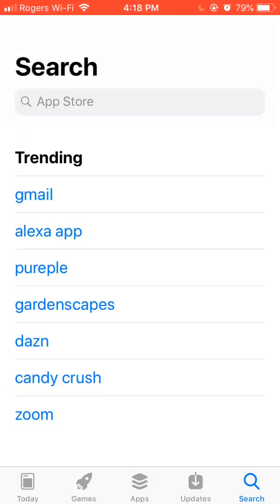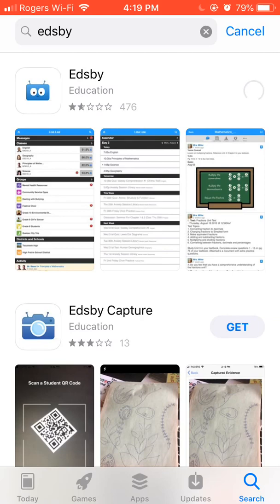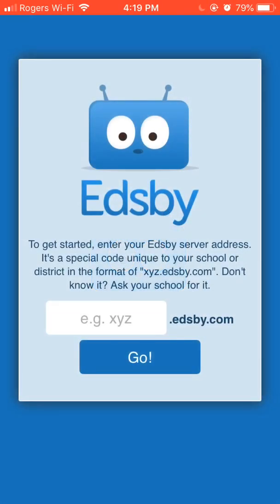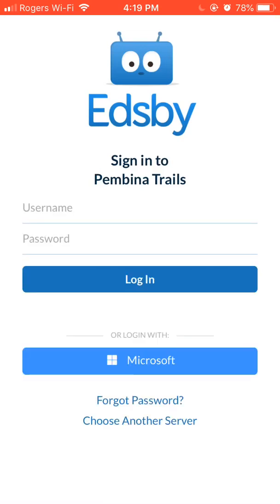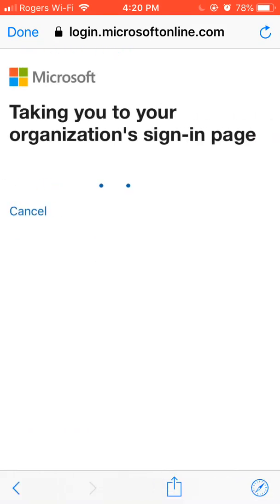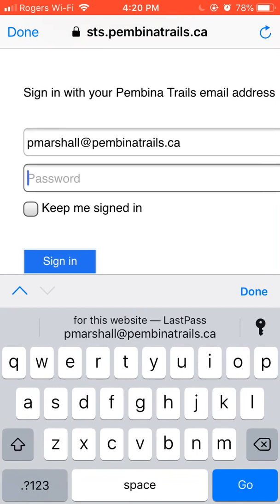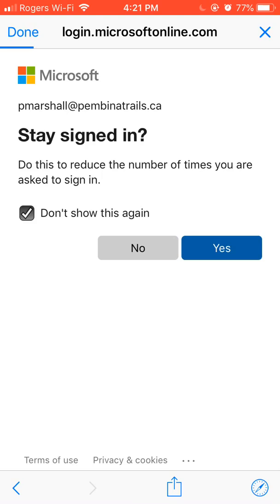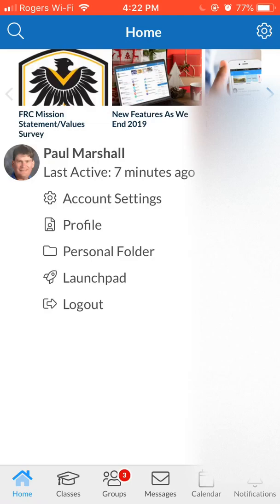Accessing the Edsby App (Fort Richmond Collegiate)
1. Enter "pembinatrails" in the box.
2. Select Microsoft
4. enter your password

Forgot your login or password?